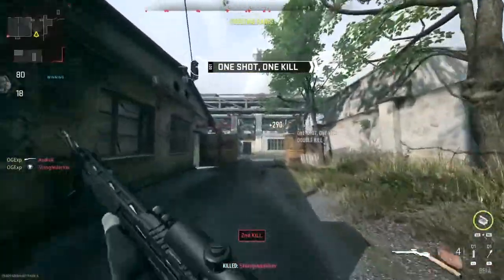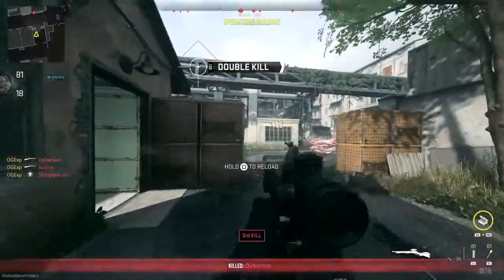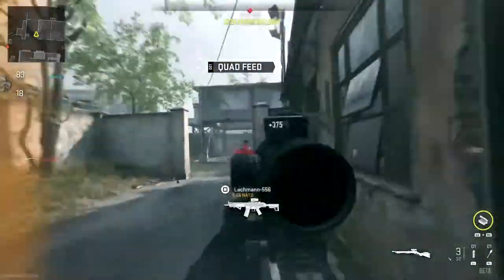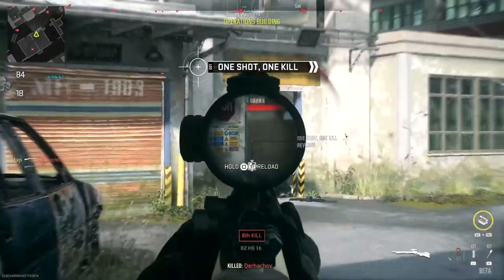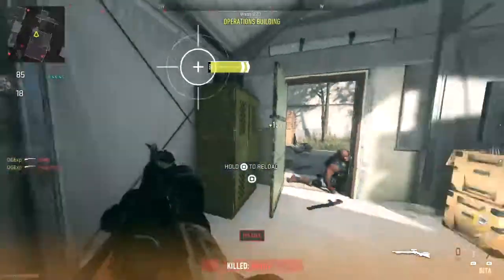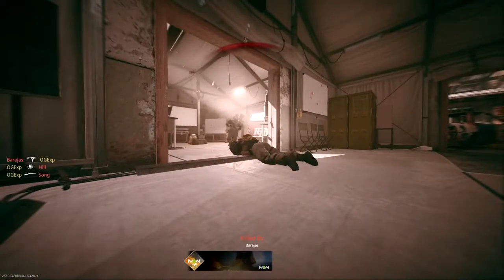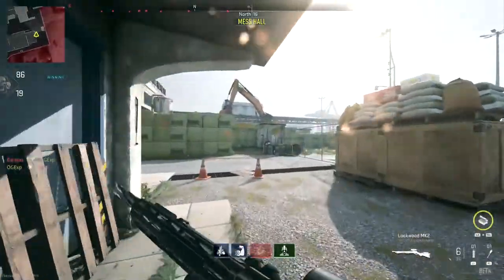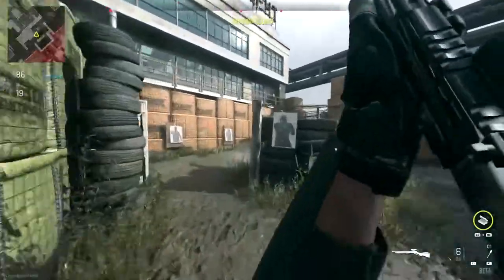MWII Party Games LEAKED Playlist in Call of Duty Modern Warfare 2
Leaked Image found here:
*INSERT IMAGE HERE*

Gaz x

-Extra Tags-